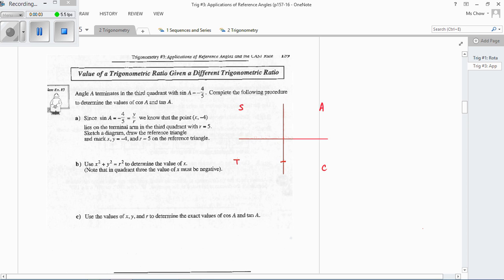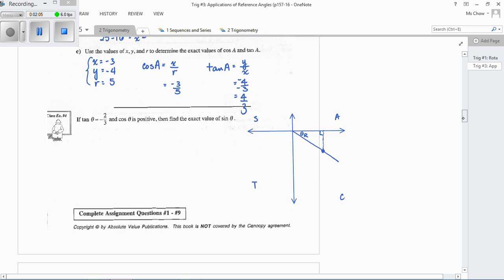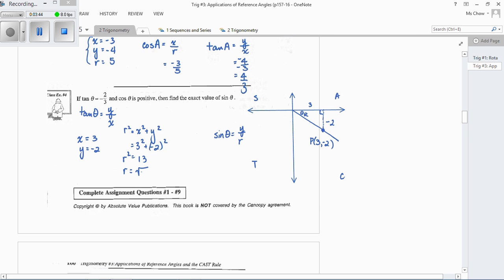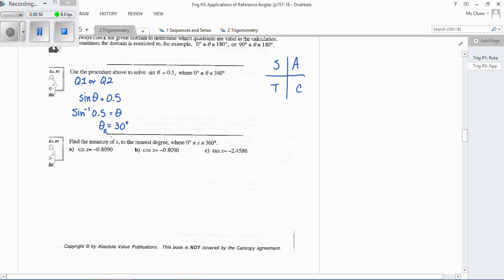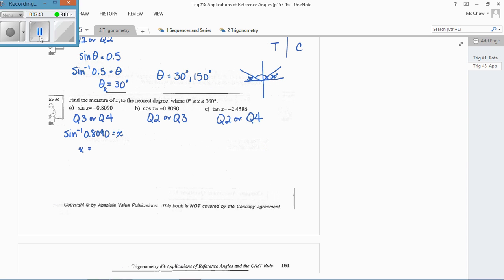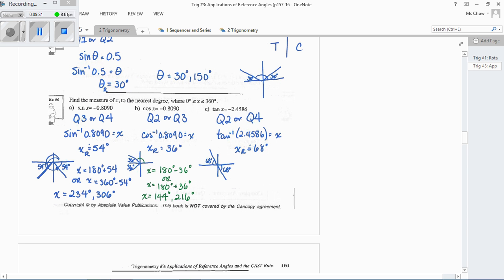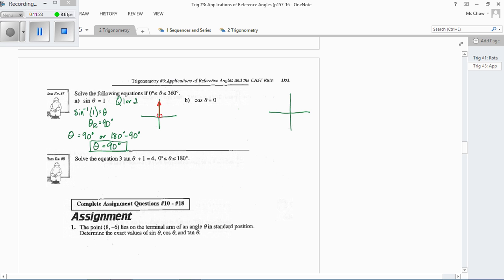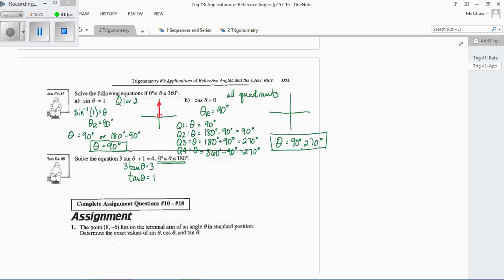Trig #3 Applications of Reference Angles Part 2